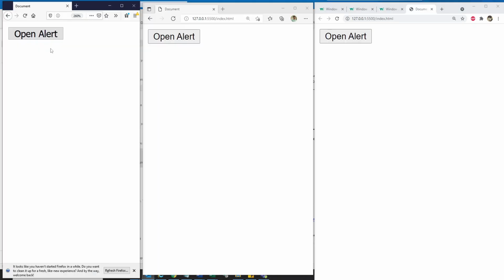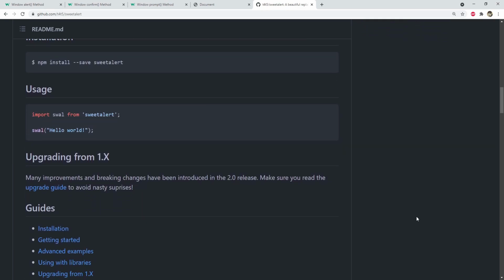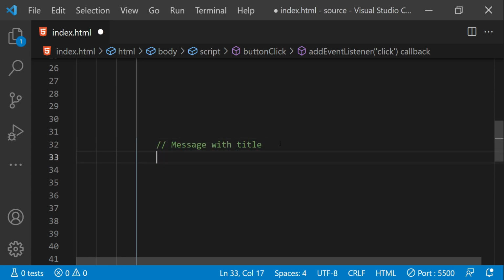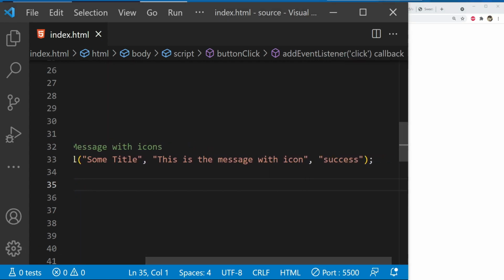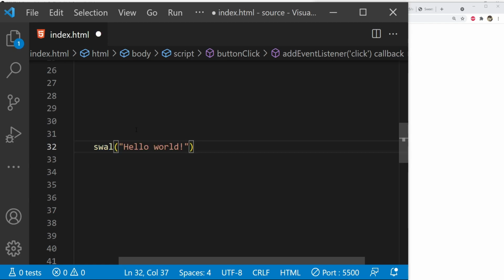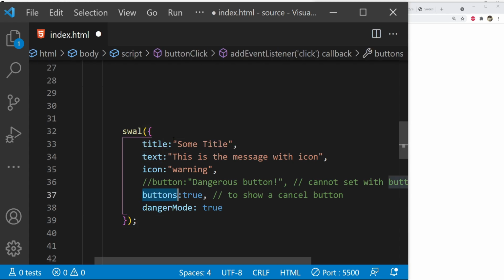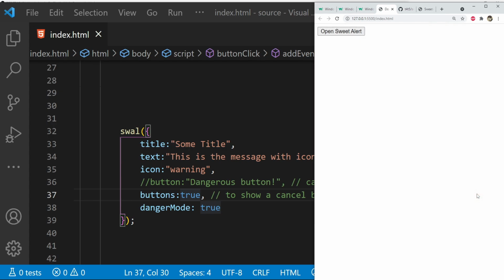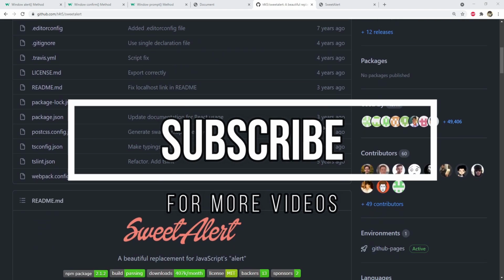Replace JavaScript Alert Box with Sweet Alert JS Dialogs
In this video, you will see how SweetAlert JS can be used to replace the age old JavaScript alert(), confirm() and prompt() functions.

Chapters:
[00:00] Introduction
[01:32] Installation
[01:50] Code Examples
[06:20] Conclusion